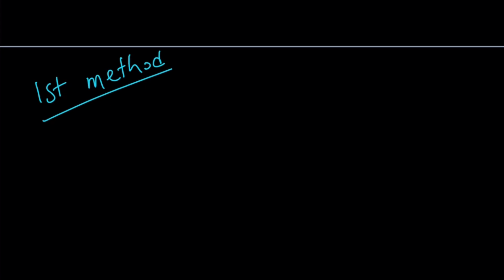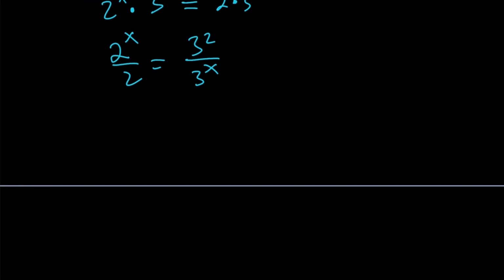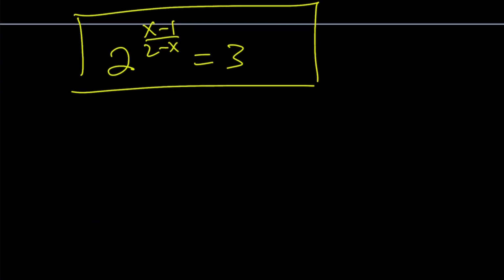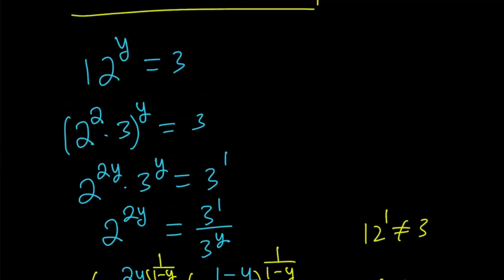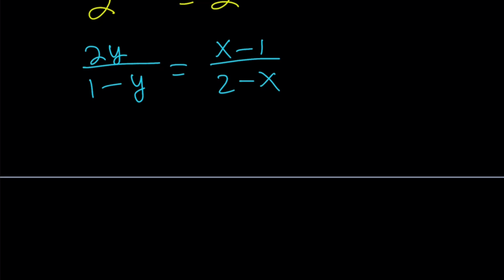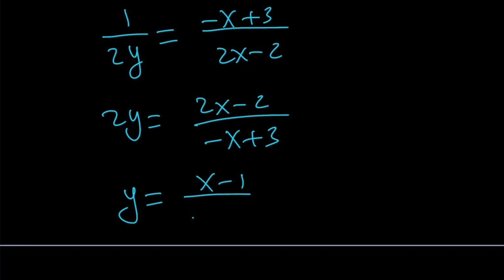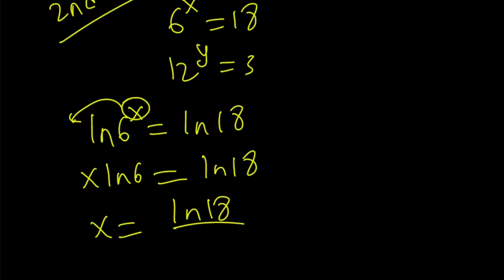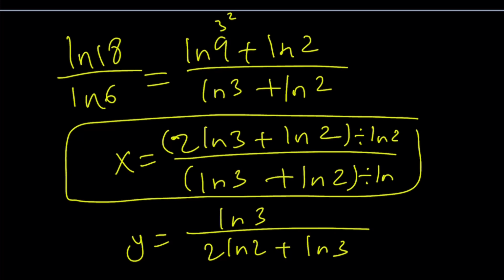A Nice Exponential System from Dr. Kanbir | y in terms of x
DR. KANBIR'S LINKS
Out of the Box Algebra